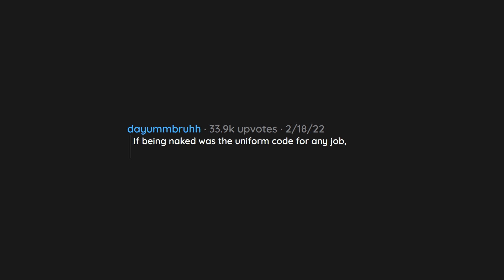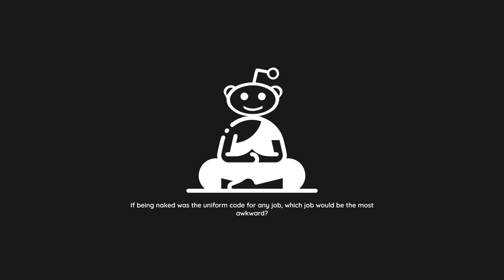If being naked was the uniform code for any job, which job would be the most awkward? | r/AskReddit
In todays video a reddit user asked reddit "If being naked was the uniform code for any job, which job would be the most awkward?".